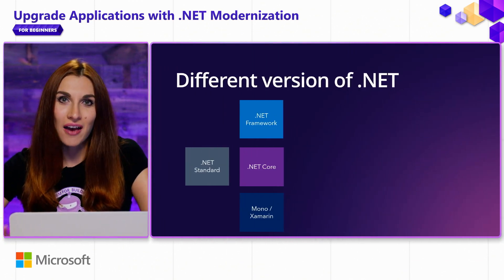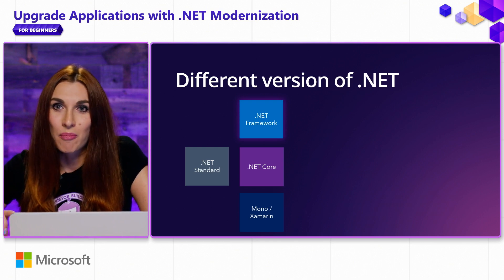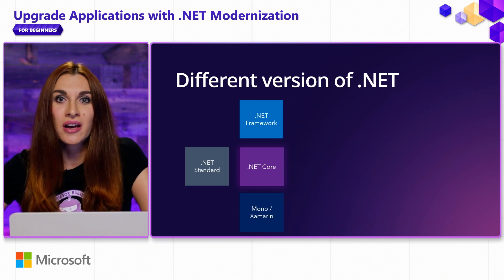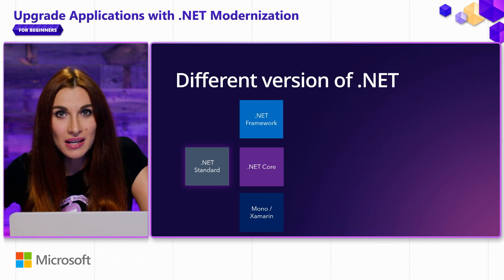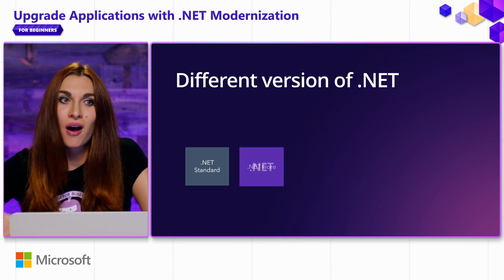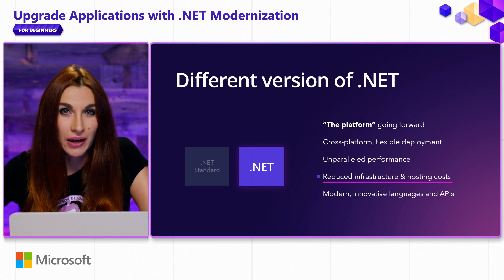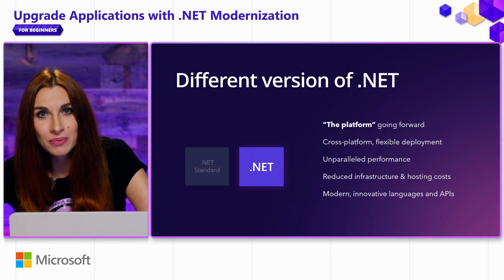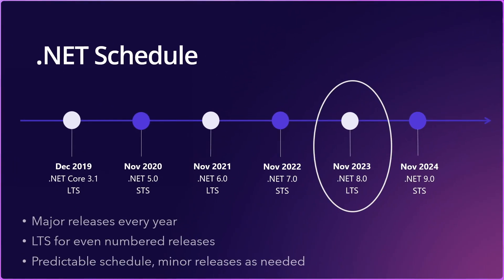What .NET platform to choose?| [Pt 1] Upgrade Applications with .NET Modernization for Beginners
This video will cover existing .NET platforms, what are the differences between them and what should you choose for your applications.